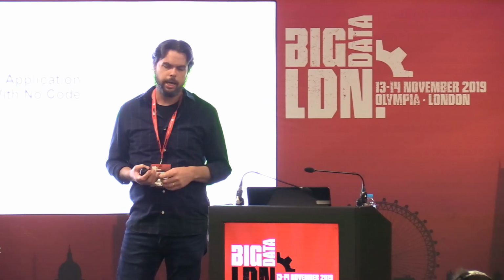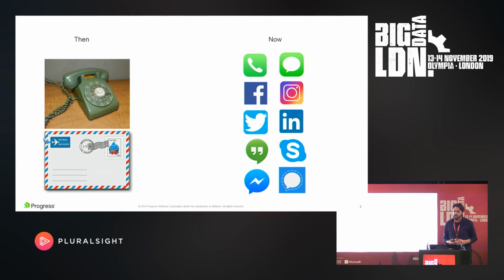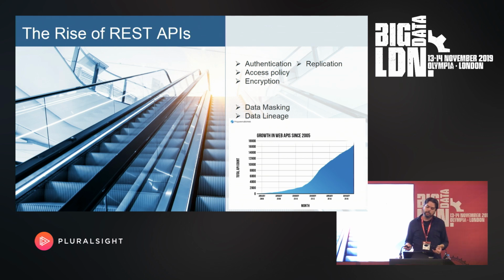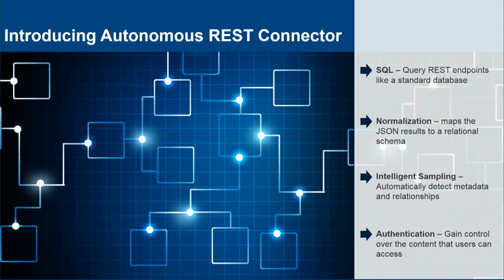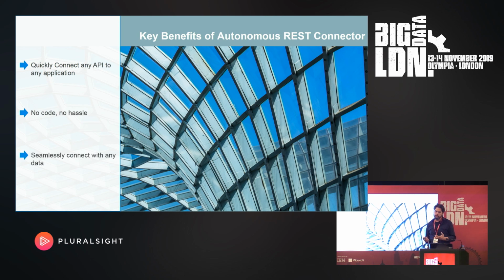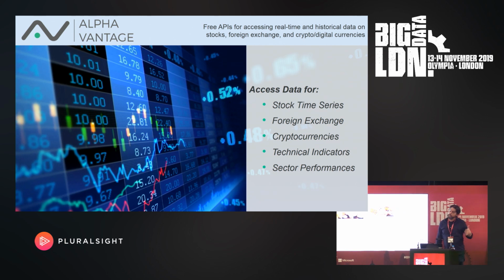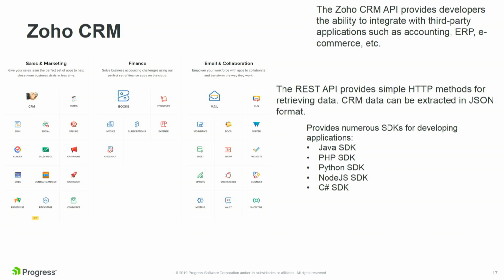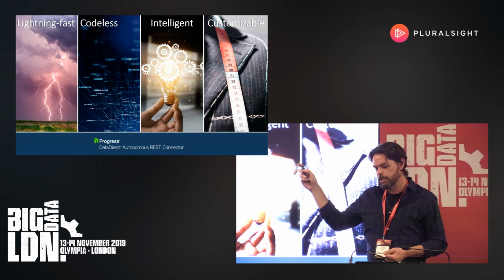Quickly, codelessly connect any application to any rest api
Speaker: James Goodfellow, Progress Software
Synopsis: In today’s digital business landscape, data is fragmented and scattered across various systems. Pulling all this data together is a significant challenge, and with businesses constantly implementing new data sources, integration complexities just keep multiplying. In this presentation, we’ll explore a new approach to data access that seamlessly connects and integrates with REST APIs without coding. The results include more productive developers and easy and fast access to the data that you need to find insights and drive value.

Key Takeaways:
-How you, your customers and your stakeholders will benefit from seamless connectivity between applications
-How you can save time and resources by leveraging a single connectivity solution
-How to quickly, codelessly access REST API data from any application